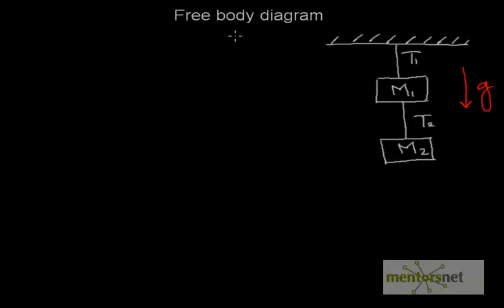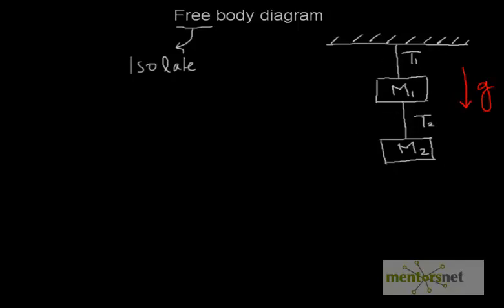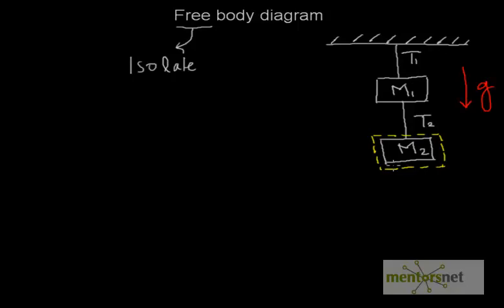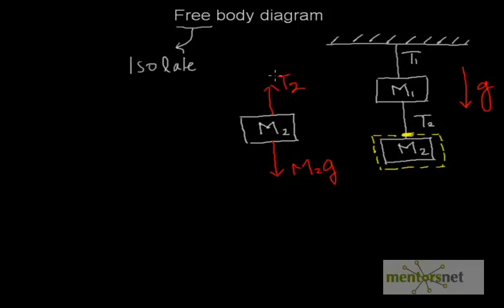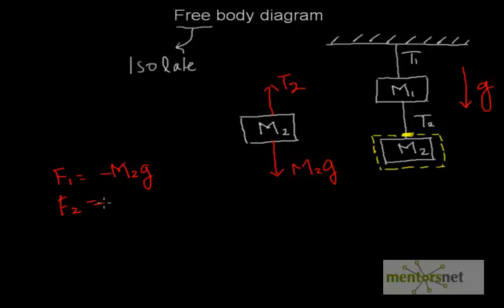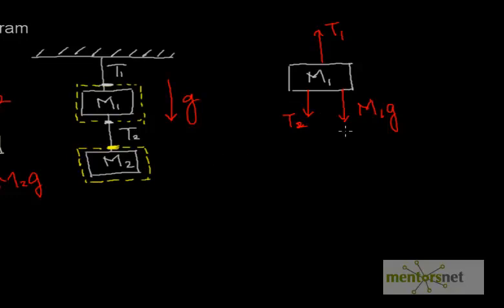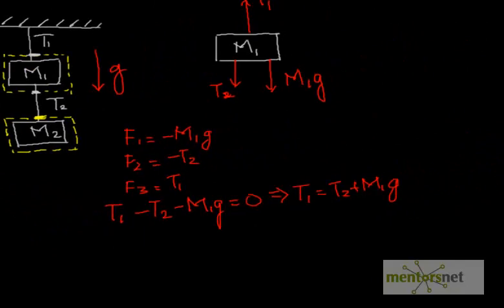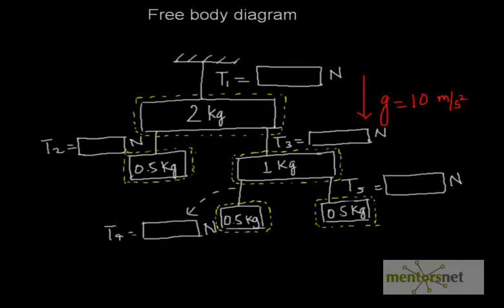03- Free body diagram